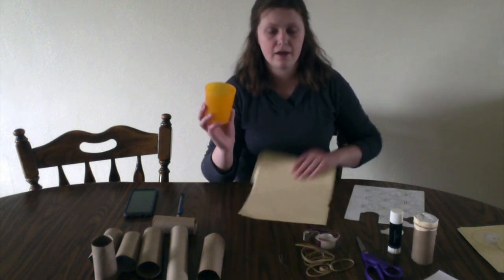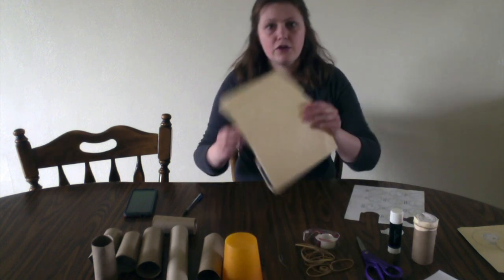How to Make Constellation Tubes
Have you ever looked up at the stars at night and found a group of stars that made a pattern or shape? Well, you might have been looking at a constellation!  Follow along with Welty to learn how to make Constellation Tubes to practice your constellation identification.

Materials you will need: toilet paper/paper towel roll tubes, scissors, a cup, glue stick or bottle, paper clip or thumb tack, a pencil, thicker paper (construction paper, thin cardboard, etc), rubber bands or tape, and the Constellation Tube Pattern worksheet (linked below).